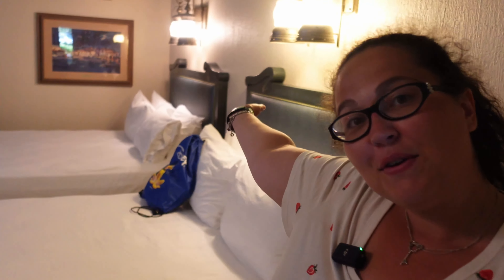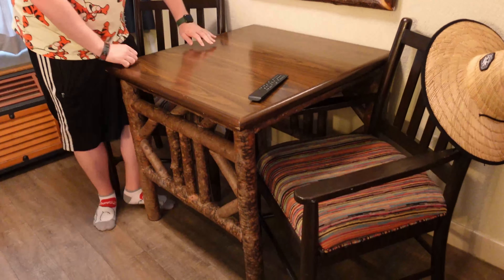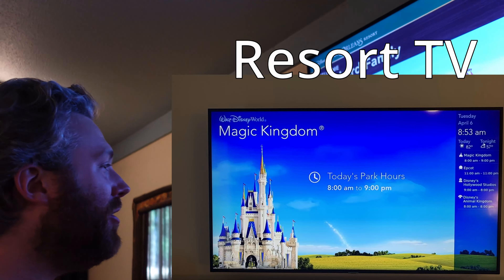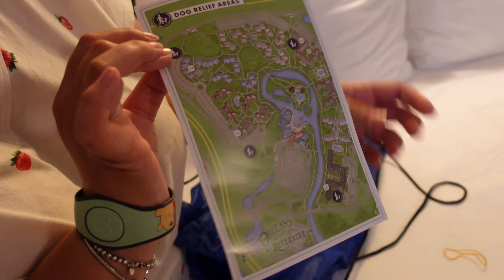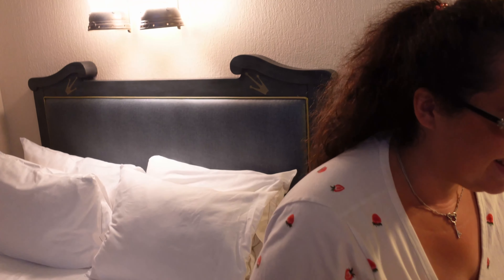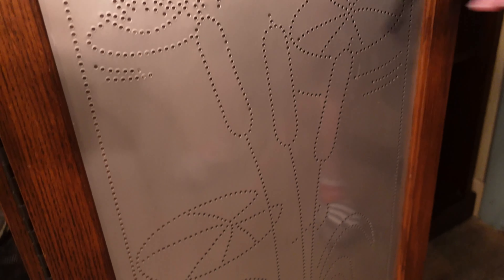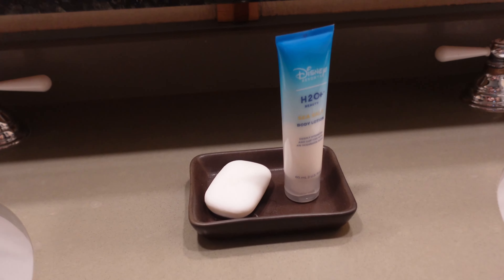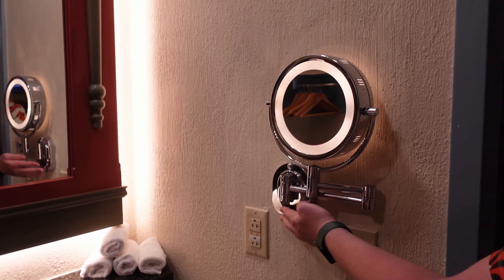Port Orleans Riverside - Full Room Tour (2023) | Walt Disney World Dog Friendly Resort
Hey, everyone! We are back with a very special video! - Port Orleans Riverside - Full Room Tour 2023 | Walt Disney World Dog Friendly Resort

Have you ever stayed at Port Orleans Resort?

Check out:
How To SAVE Money On Food At Disney Magic Kingdom

IS NEW LE Cal Kestis Lightsaber Hilt WORTH $400 ? 😵 Unboxing

ALSO:
The CHEAPEST Disney Park! Fun Day In Disney Animal Kingdom

If you are new to our channel, then welcome! We are Brandon and Anastasia, very nice to meet you!

We would be happy if you support our little addiction. We are very excited to share our collection with you!

We are huge fans of Disney and UniversalStudios! We love collecting both DisneyPins and Loungefly bags, also Anastasia is obsessed with HarryPotter. We do a lot of Unboxing videos, TravelVlogs and lots of Haul videos. If you love this type of content you are more than welcome to stay with us, we do it pretty often. Let's Share the Magic with everyone.